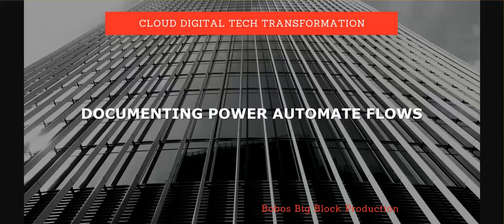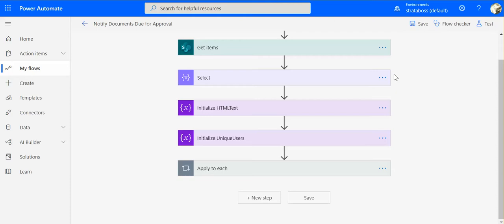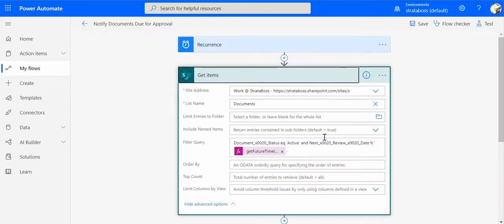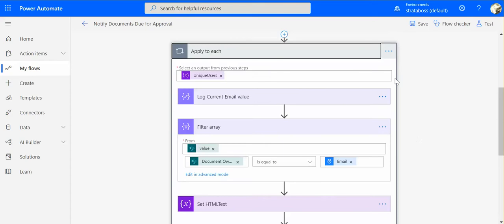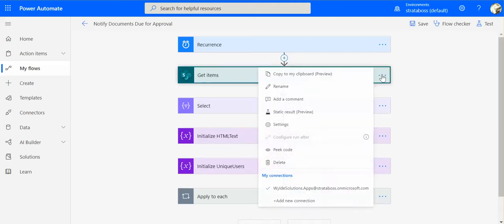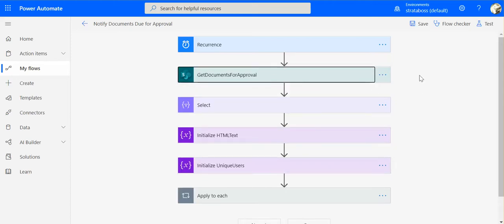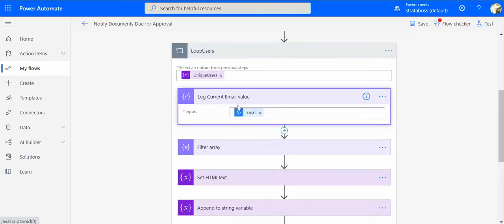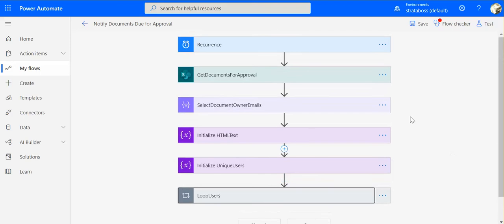Documenting Power Automate Flows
Usually workflows are documented in a form of diagrams and additional files with descriptions or spreadsheets.

In case of Power Automate, flow is already a diagram which is interactive and doesn't require another form of representation. So the best way to document it is to add textual information for ease of understanding when getting back to the flow for modifications or troubleshooting.

The example here is a flow that automates regular email notifications for documents that are due for approval. E.g. important policies and procedures, legal and compliance requirements etc.